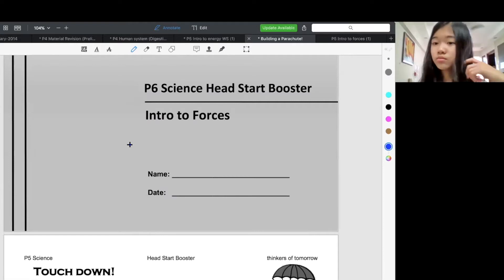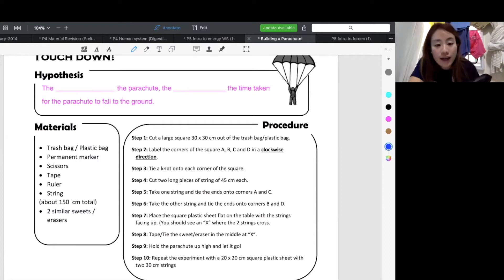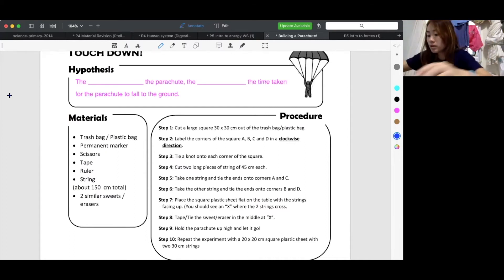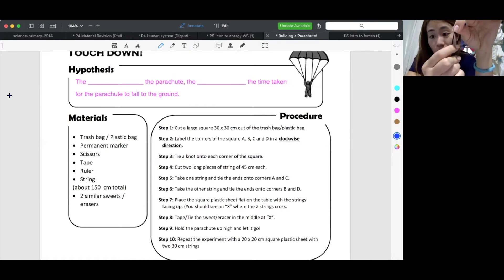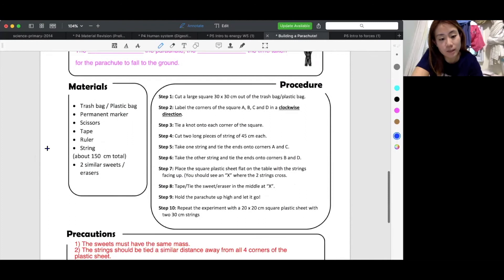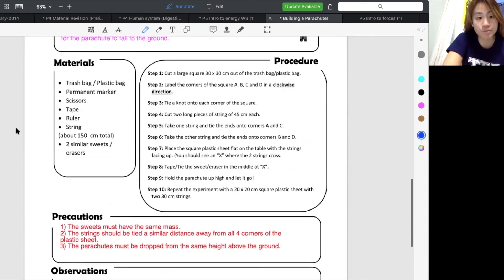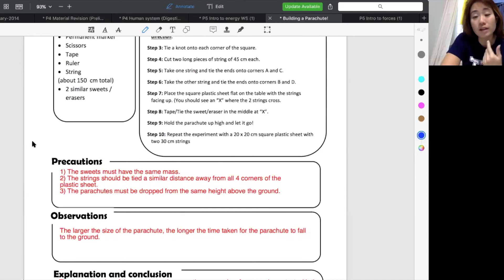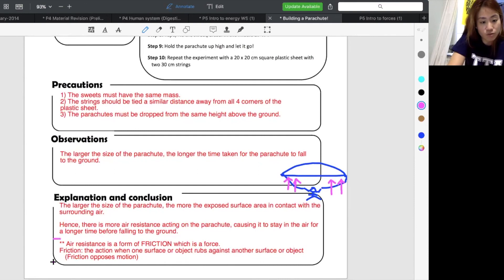P6 Science Introduction to Forces (TTA PSLE Science Ep 19)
In this video, Teacher Genevieve from Think Teach Academy introduces you to the P6 Science topic of Forces.